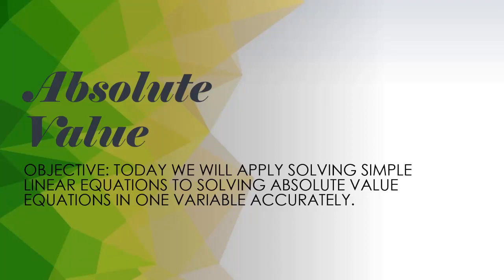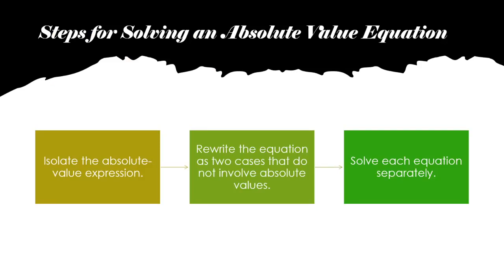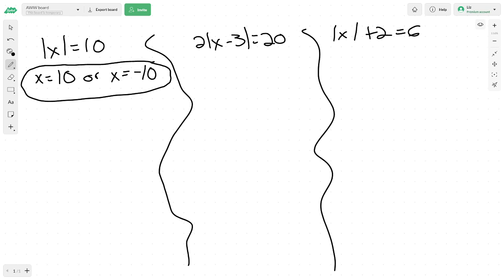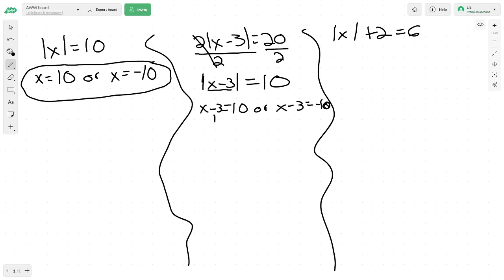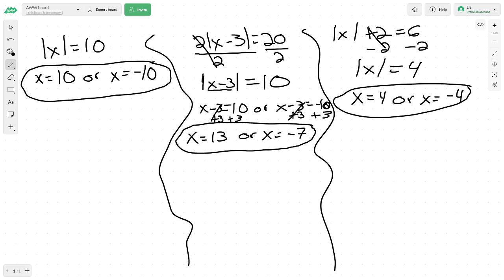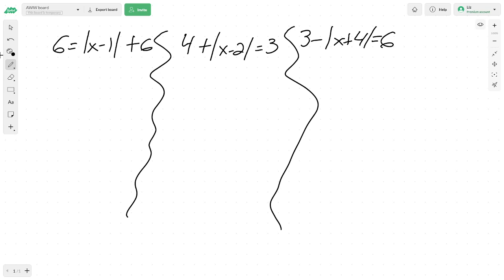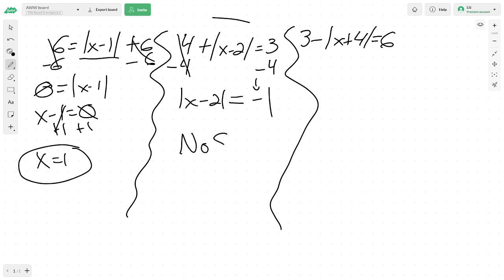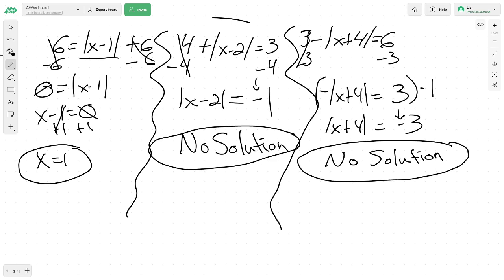Algebra 1 Absolute Value